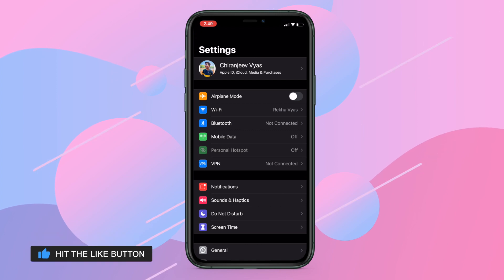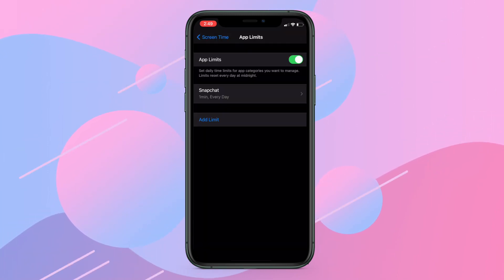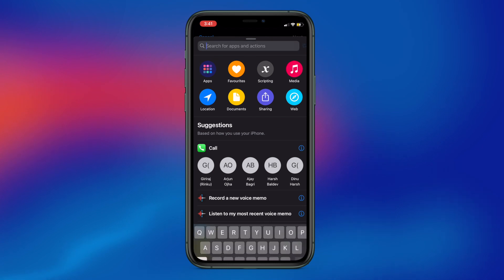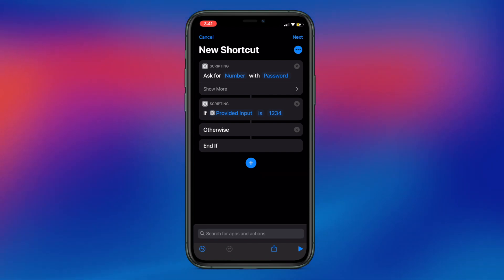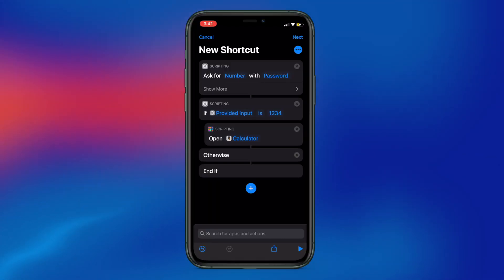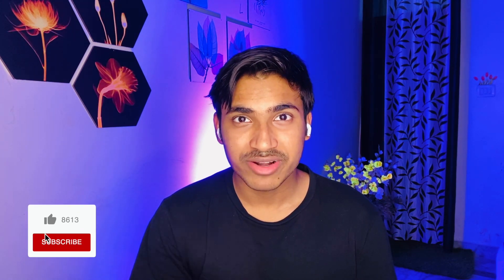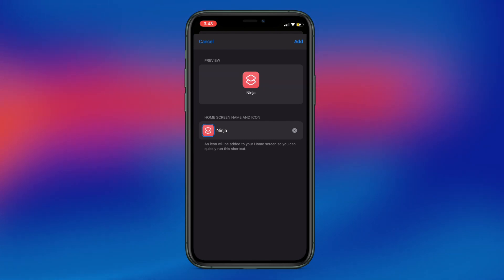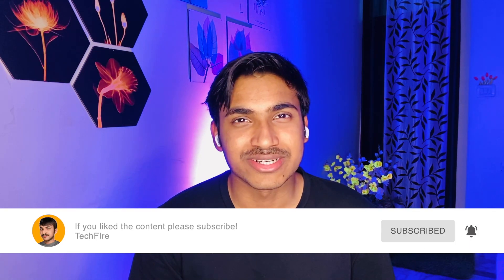How to Lock Apps on iPhone 11, 12, 12 Pro in 2021